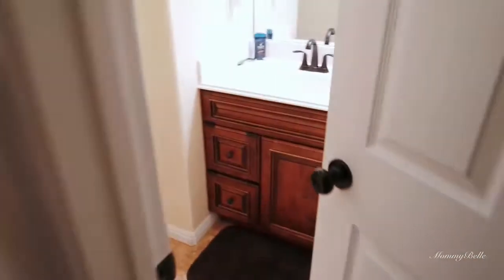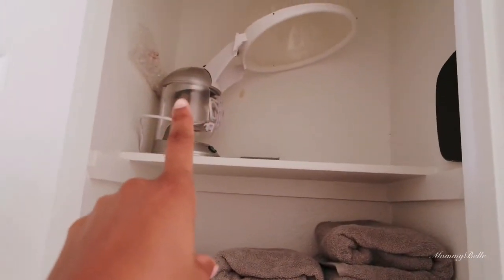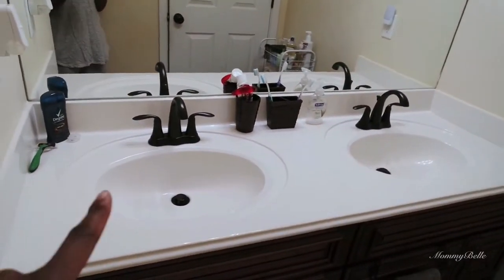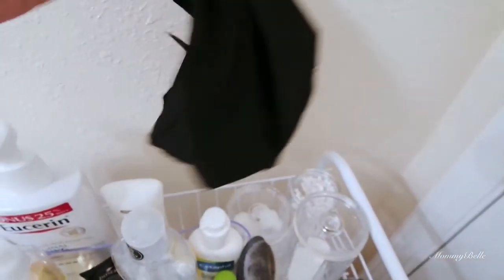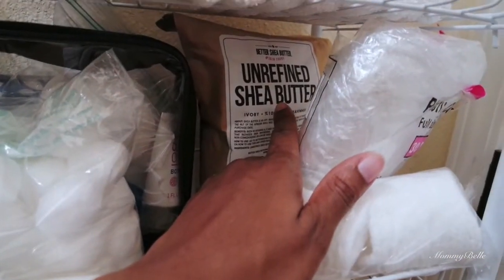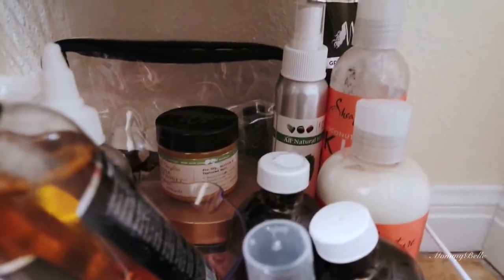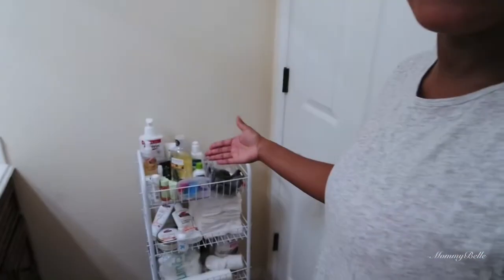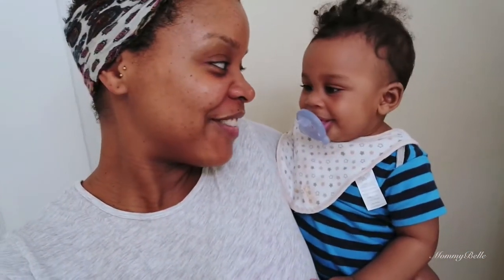Minimalist Bathroom Tour! | Journey to Minimalism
tonyaevett

Tonya Evett

ABOUT US!!!

Keith & I tied the knot on July 27, 2013!!!

We welcomed our precious baby girl, Jaicee Noelle into the world on May 1, 2014 and our handsome baby boy Jaiden Keith, on March 13, 2016!!!

SOFTWARE, EQUIPMENT & TOOLS I USE!!!

Camera:
Samsung NX mini
iPhone 6+

Lighting:
Cowboy Studio Lighting Kit

Editing & Music:
iMovie
Filmora Wondershare

"Thank you soooo much for being a subscriber to my channel! Your love and support is greatly appreciated!"
                                                                                                ~Tonya Evett